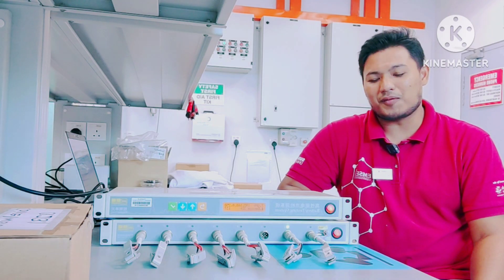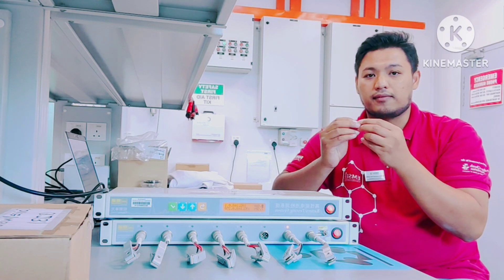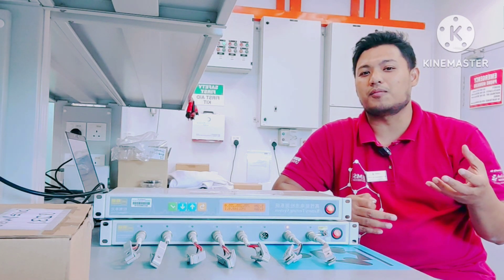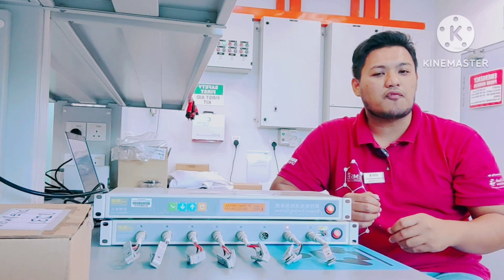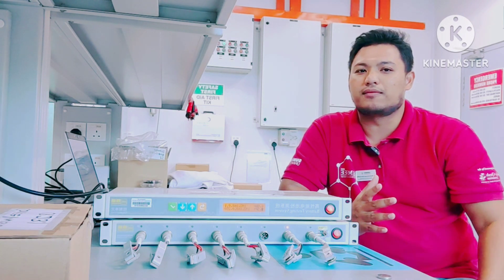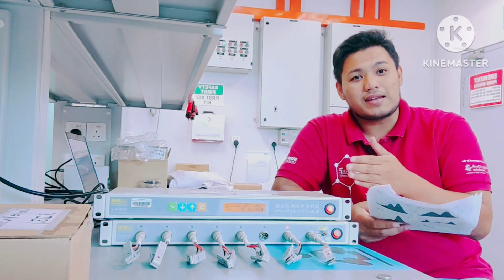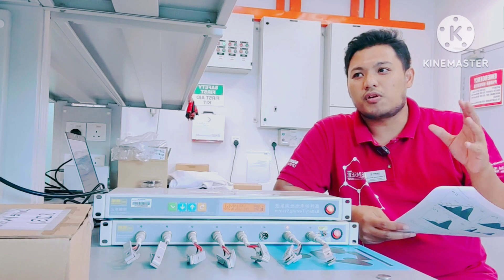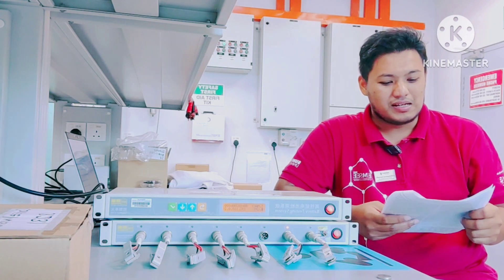Lithium Ion Batteries| Analysis and Measurements